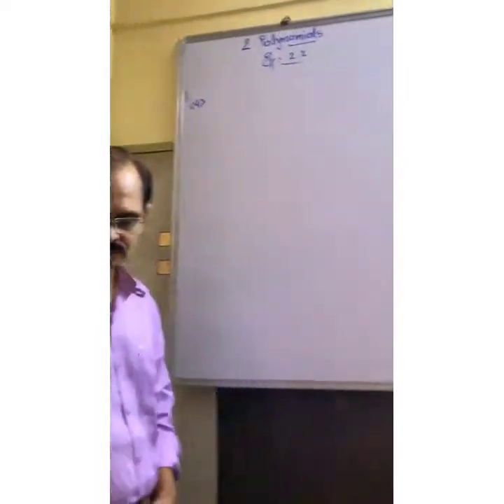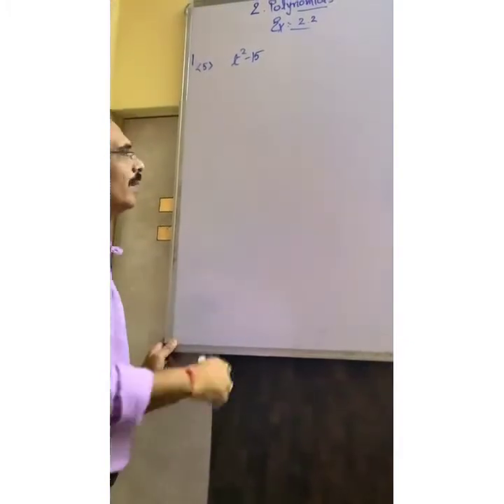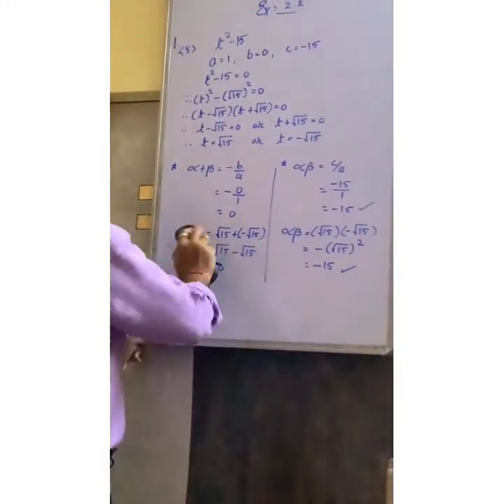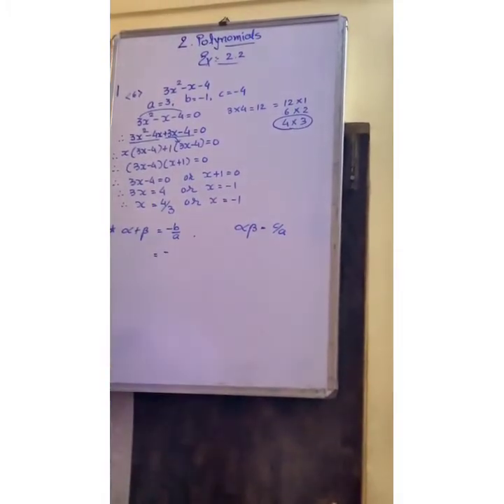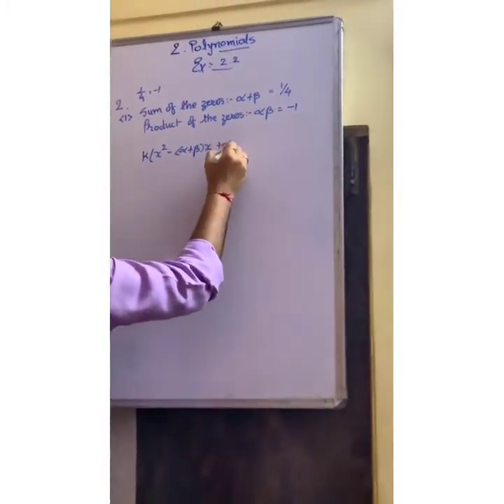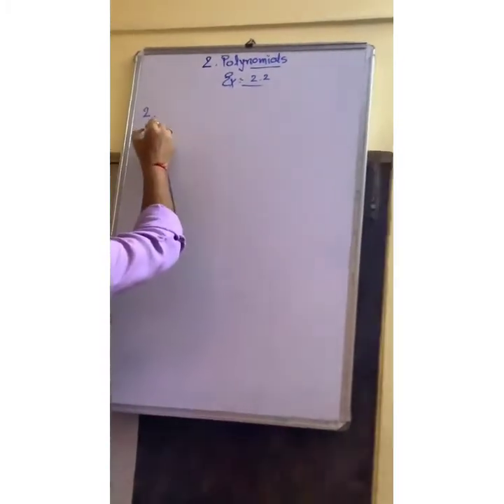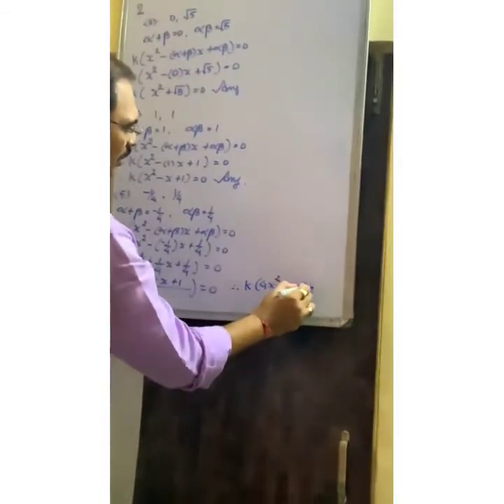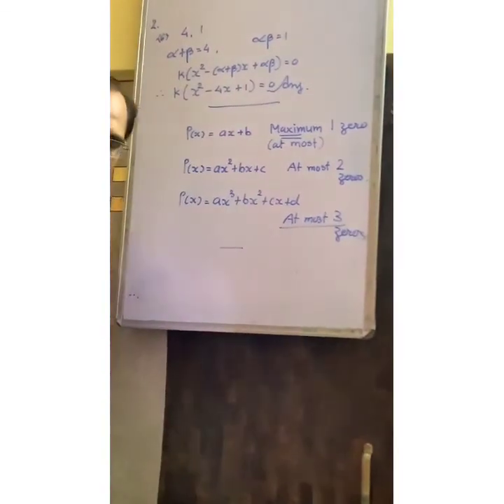Maths Chapter 2 Polynomial Lec 8